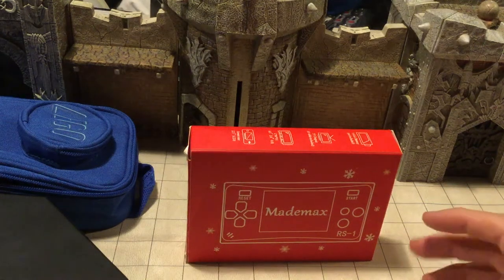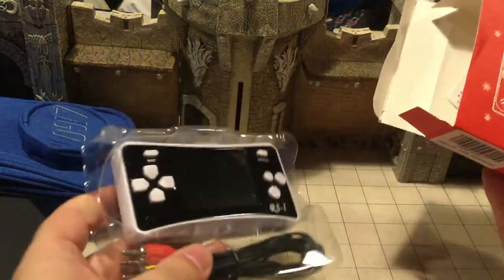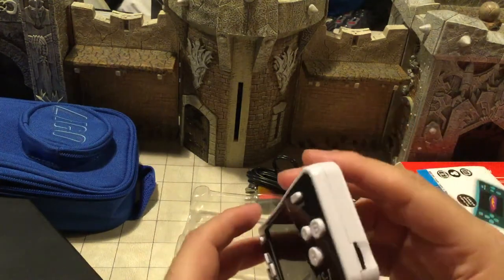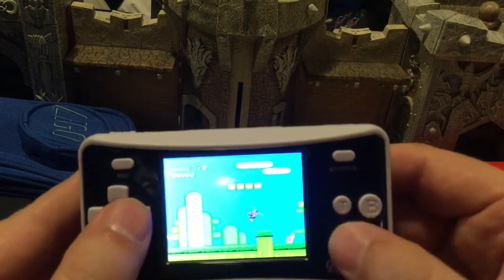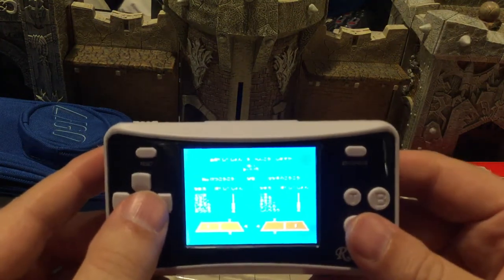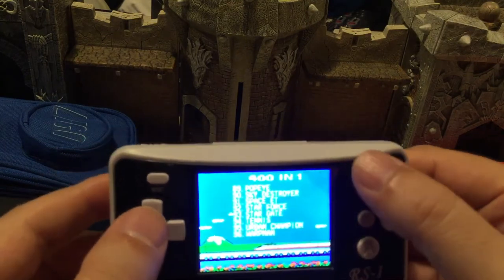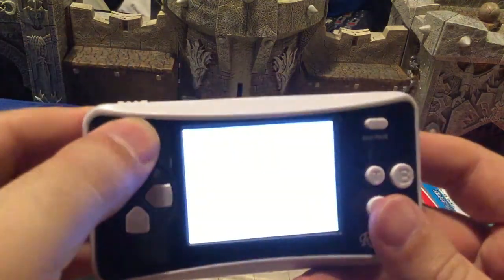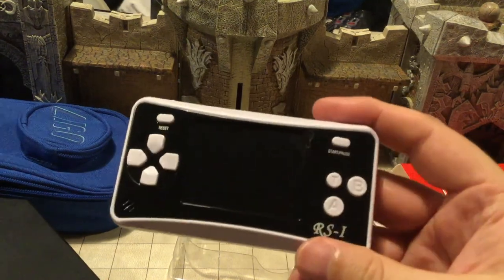Handheld Review - Mademax RS-1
Sorry, I’m losing my voice, but enjoy this handheld “console” that plays a variety of NES and Famicom games and oddities.